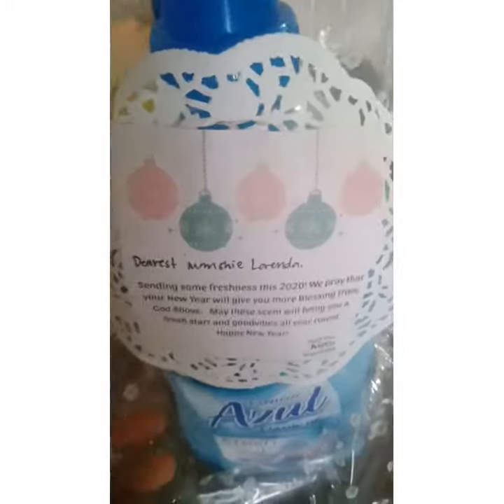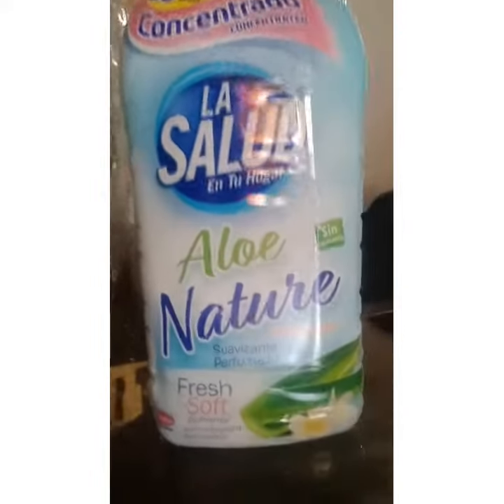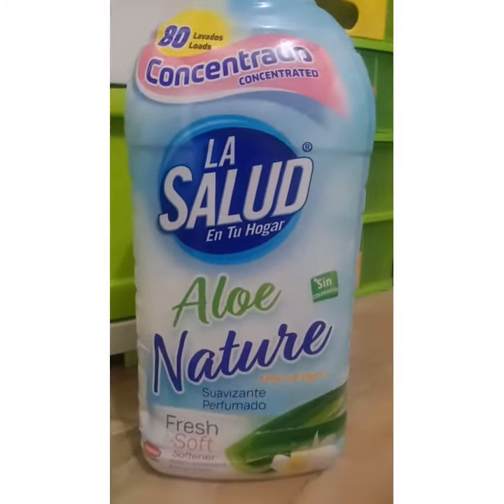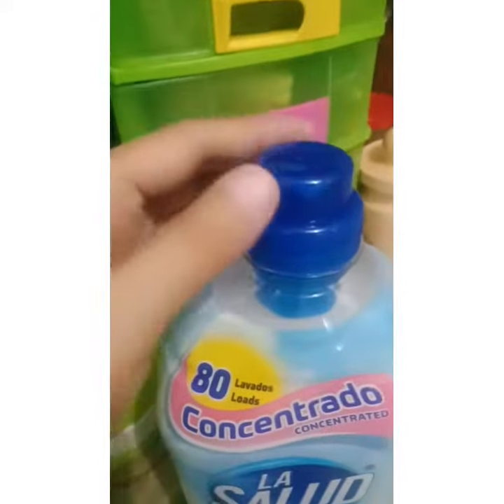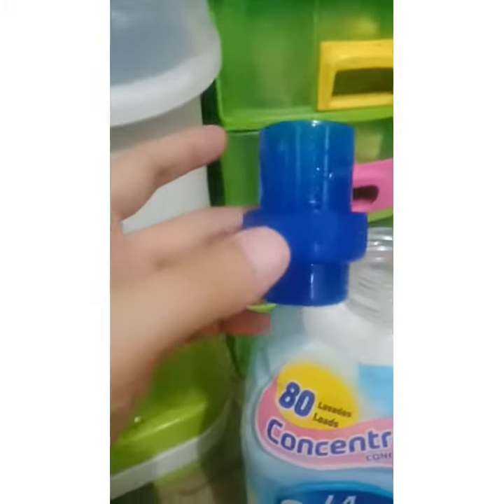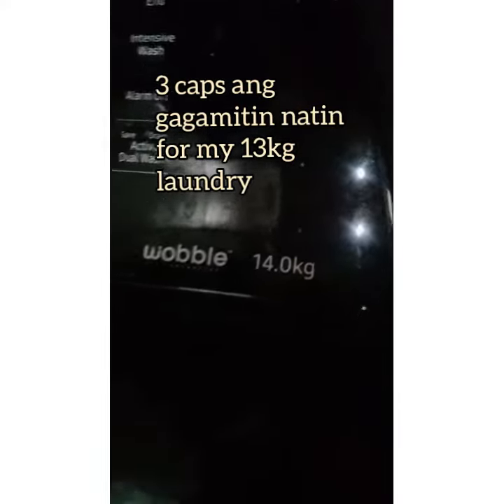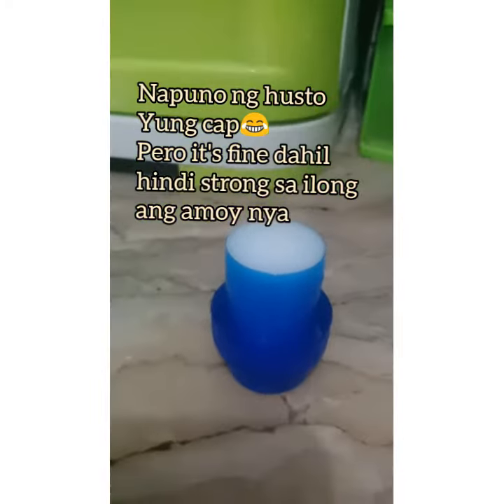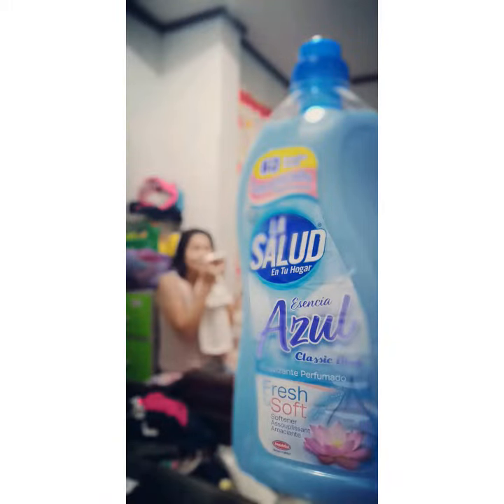How to use La Salud fabric Conditioner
Here's my step by step guide on how to use La Salud Fabcon!  Unlike the others,  La Salud smells really good,  stays longer on clothes,  but doesn't have a strong smell when you open the bottle!  It also leaves your clothes softer!